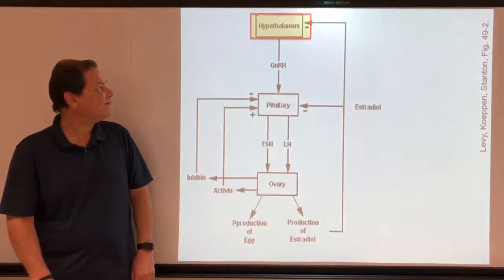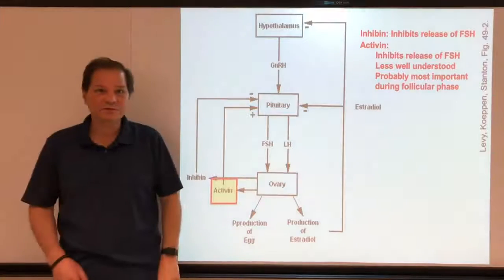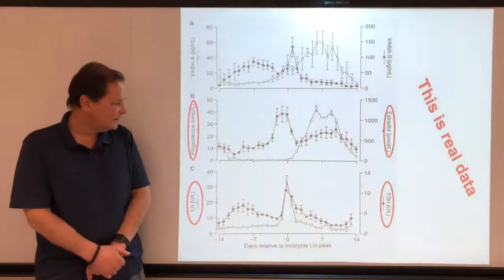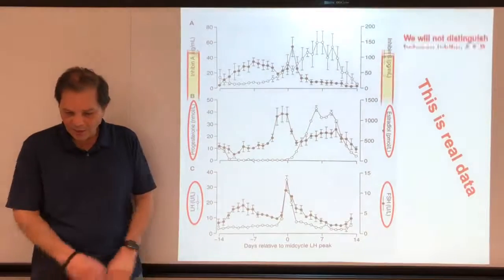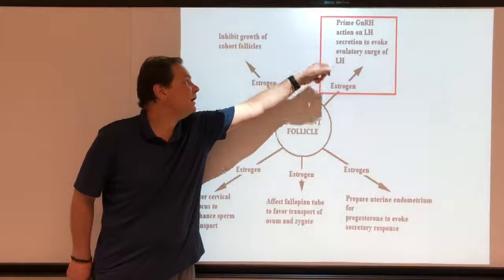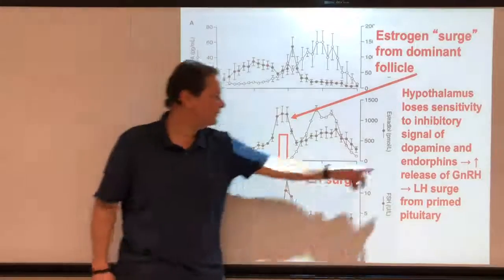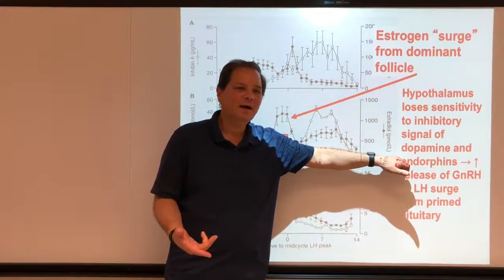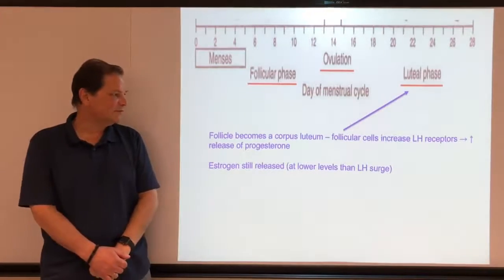PHYSI RP2.4 Introduction to the Hormones and Regulation of the Menstral Cycle